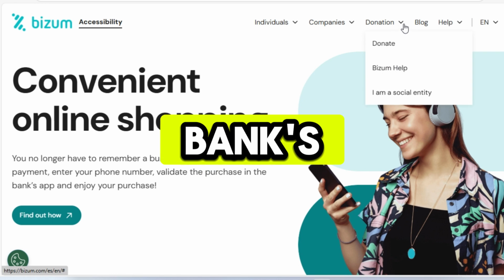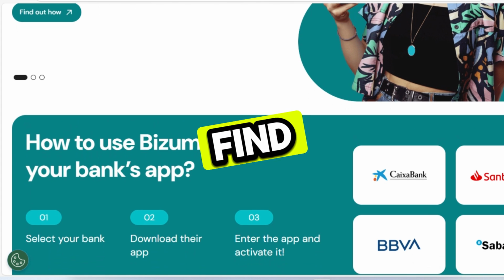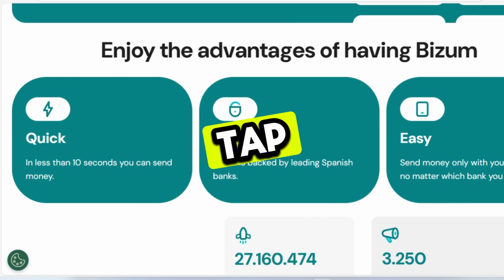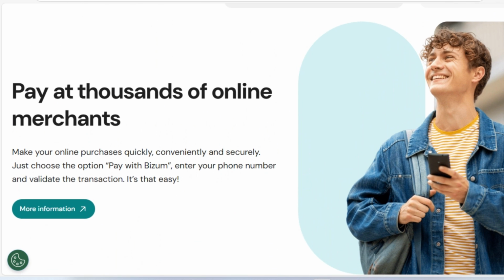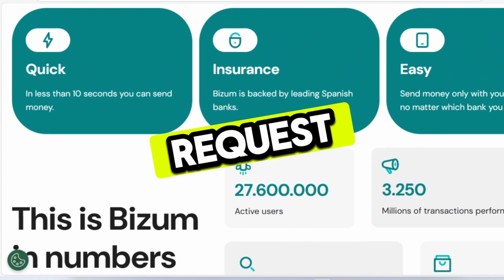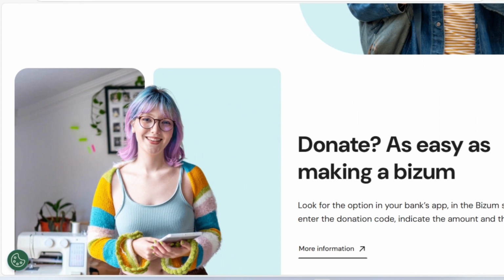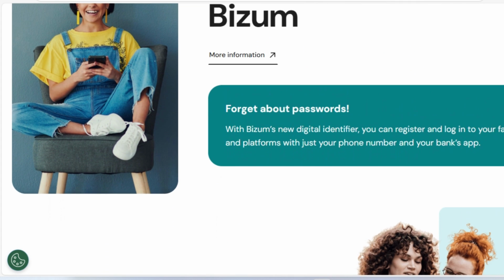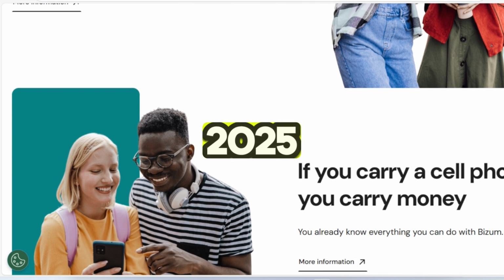Bizum – How to Request Money from a Contact (2025 Step‑by‑Step Guide)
This guide uses AI voiceover based on Anye Samuel's original script. New content complies with YouTube’s authenticity standards Need to ask for money from a friend or family member using Bizum in 2025? 📲💶 This simple and secure step‑by‑step guide shows you exactly how to request money using Bizum—fast, clear, and efficient!

✅ In this video, you’ll learn:
➖ What Bizum is and why it’s great for asking payments
➖ How to open your bank’s Bizum-enabled app and access “Request money”
➖ How to select or add your contact’s number
➖ How to enter the amount and customize the message
➖ How your contact will receive and approve the request
➖ Tips to follow up and avoid mistakes

📲 Works with all major Spanish banks using Bizum
⚠️ Tip: Confirm you and your contact have active Bizum services to ensure smooth transactions.